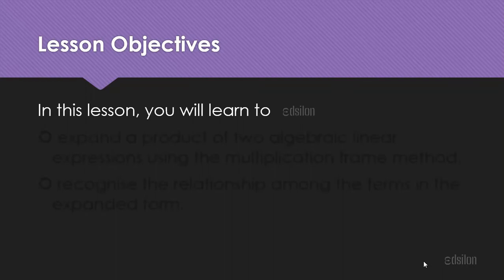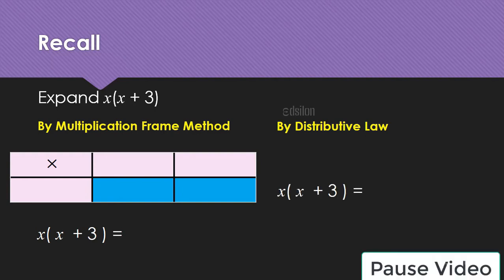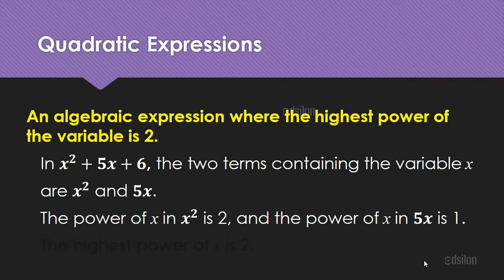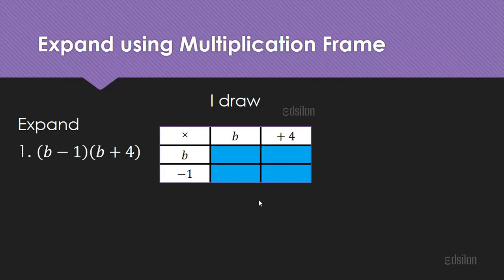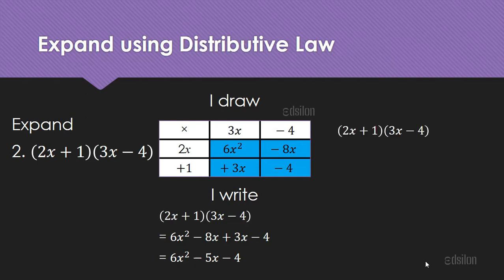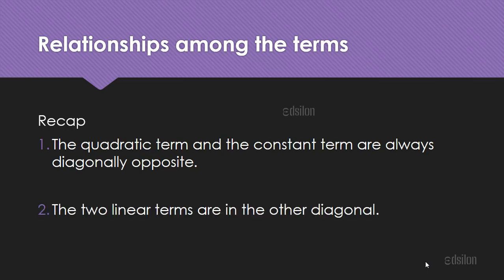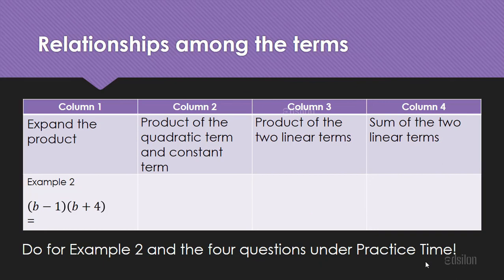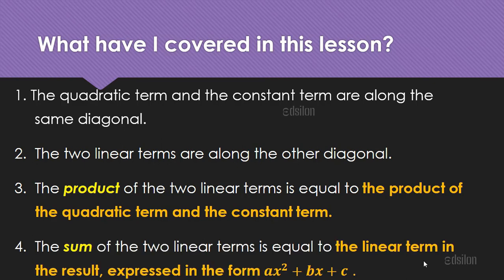Expansion of product of two algebraic expressions | Dr. Chua Boon Liang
Need help with Mathematics? Learn the mathematical problem solving and teaching tricks from Dr. Chua Boon Liang, a celebrated mathematics educator with over 25 years of extensive teaching experience at the secondary, undergraduate and post-graduate levels.

★About Dr. Chua Boon Liang★
Dr. Chua currently works at the Mathematics and Mathematics Education Academic Group, National Institute of Education (NIE), Nanyang Technological University (NTU), Singapore. He received his PhD in Mathematics Education from the Institute of Education, University College London, UK. He specializes in mathematical task design, fostering mathematical reasoning and justification in learners, and professional development of teachers.

He has provided consultation and professional development programs for curriculum developers, educators, and policymakers from various countries like Brazil, Jamaica, China, Ghana, the Philippines, Sri Lanka, Cambodia, and Thailand.